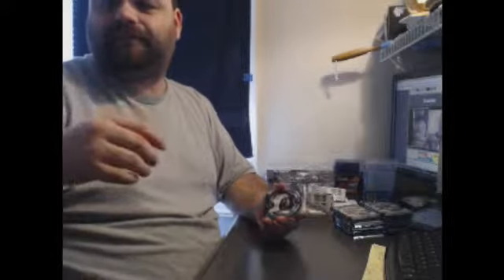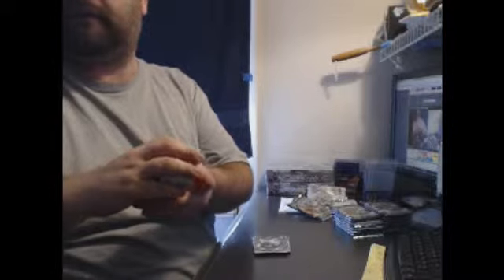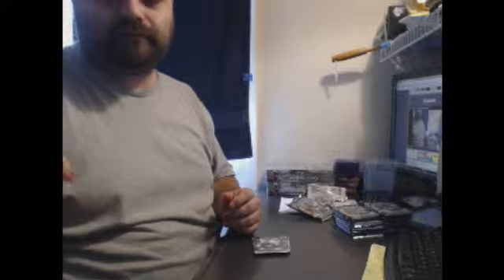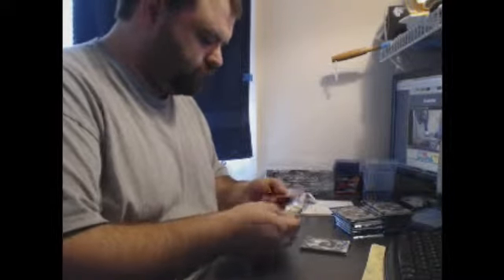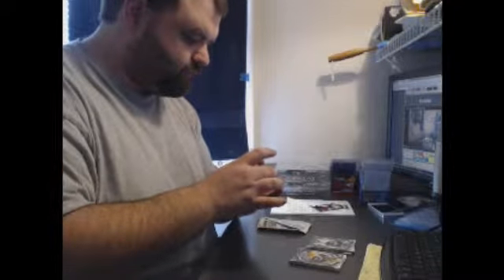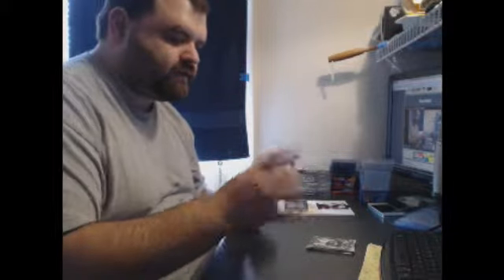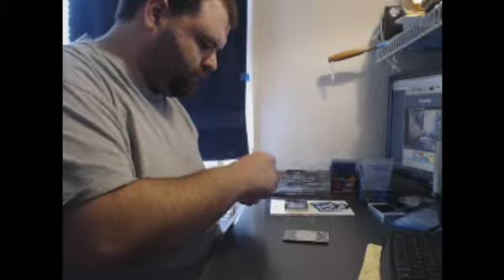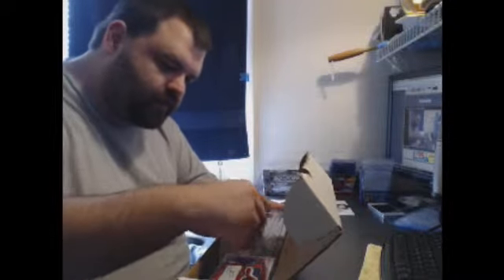2013 Topps strata personal break #5